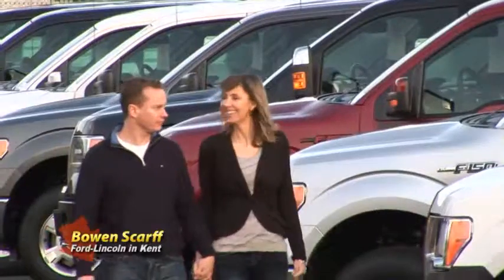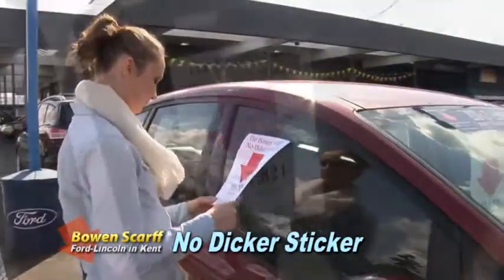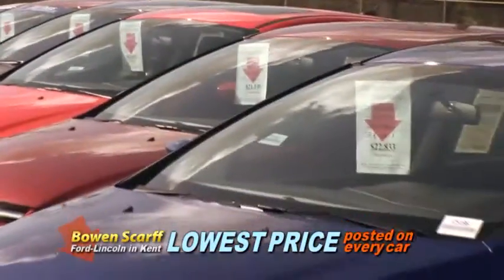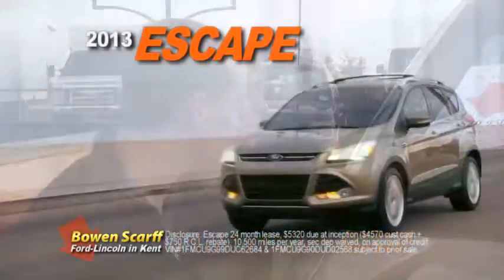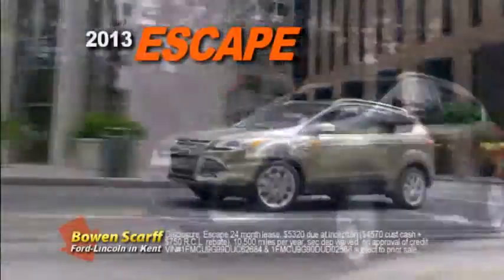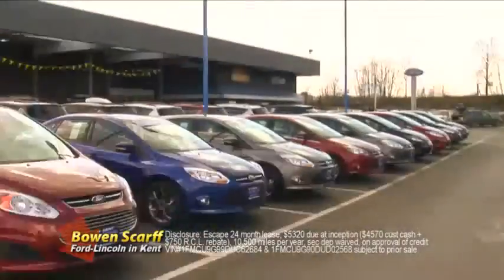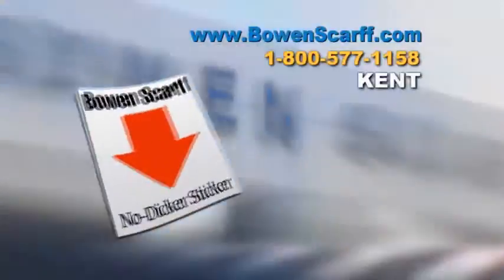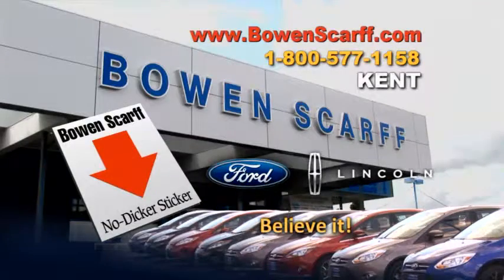2013 Ford Escape SE 4x4 | Ford Dealer Serving Tacoma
Tacoma Ford shoppers can lease a 2013 Ford Escape SE 4x4 with a 2.0L EcoBoost engine for $189/month plus tax at Bowen Scarff Ford LINCOLN, the home of the No-dicker Sticker.